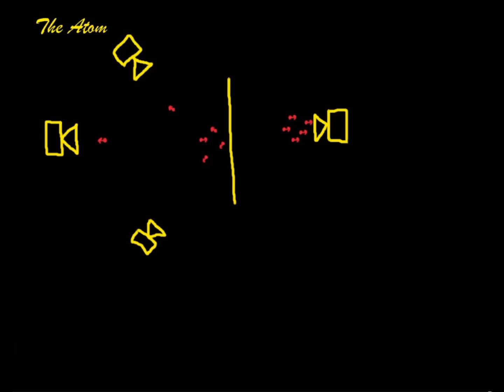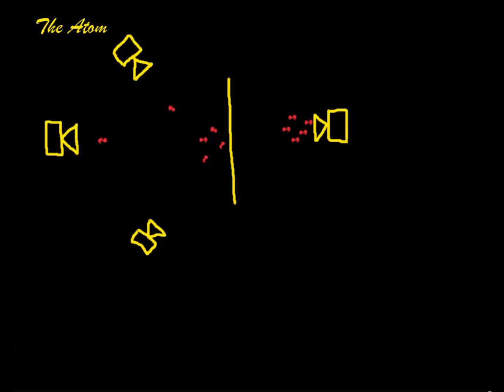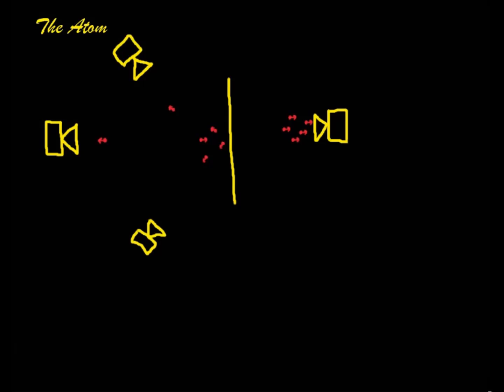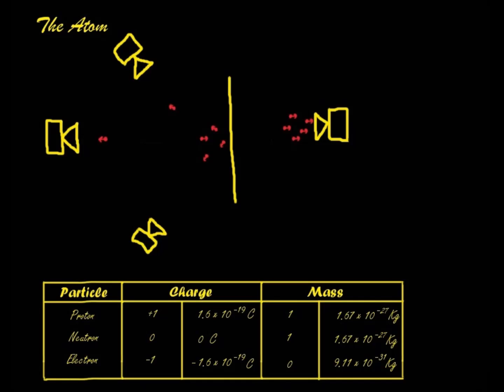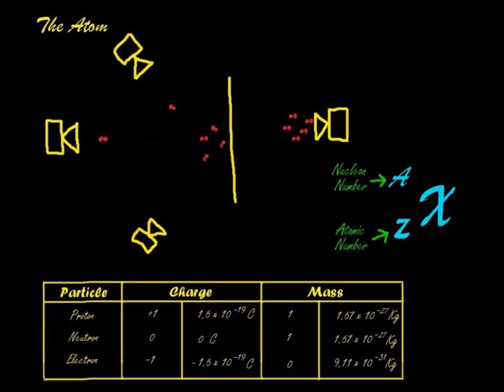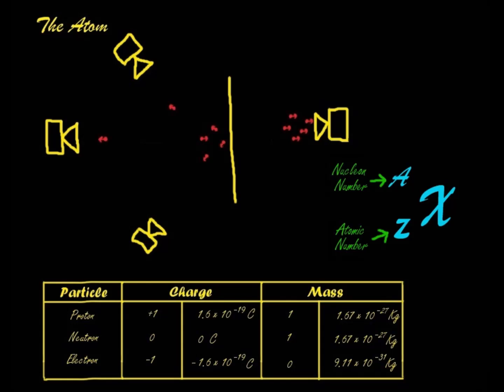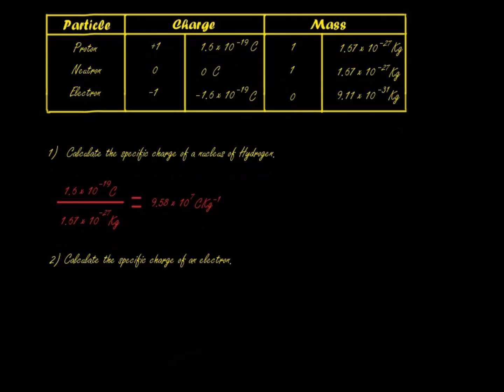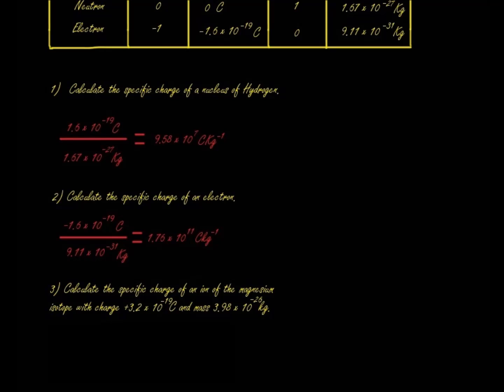The atom | Particle physics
In this video I discuss the atom and how its structure was discovered. We start off talking about Rutherford's alpha scattering investigation, move onto the structure and end with specific charge calculations. This covers the basics of the atom, targeted at GCSE and AS physics students.